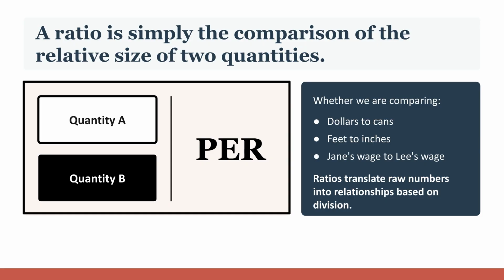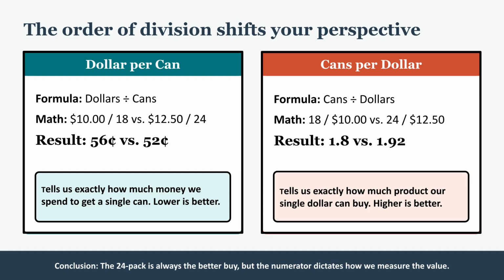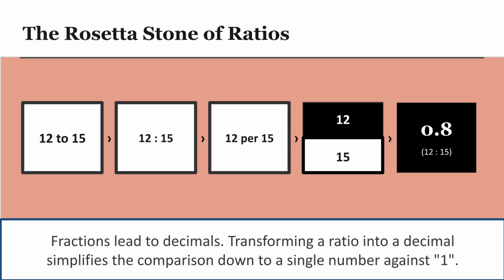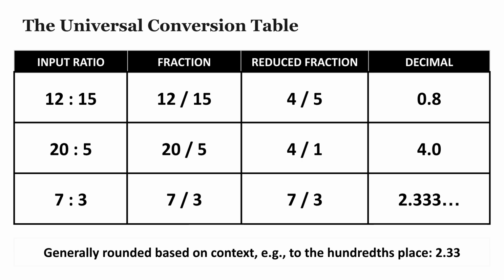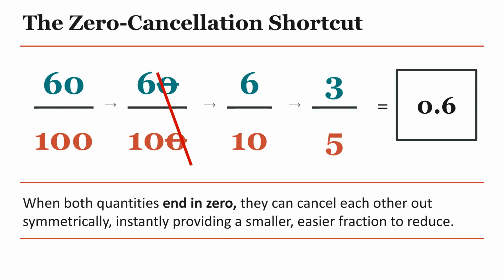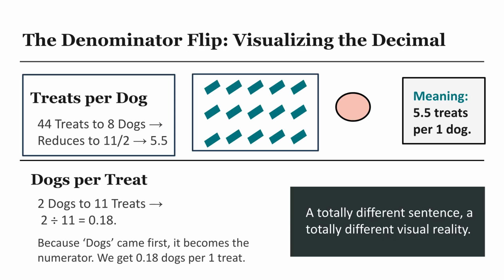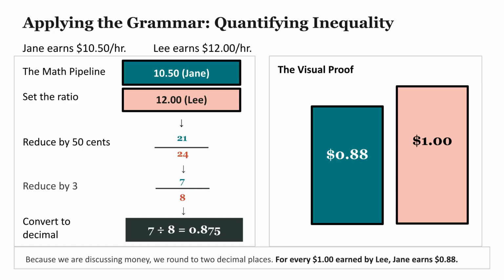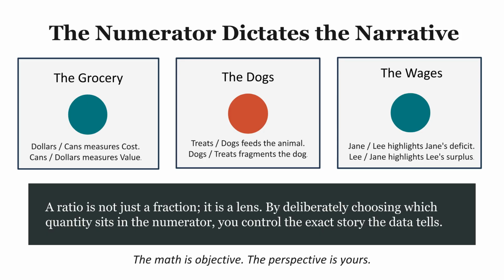The_Grammar_of_Ratios (2).pptx